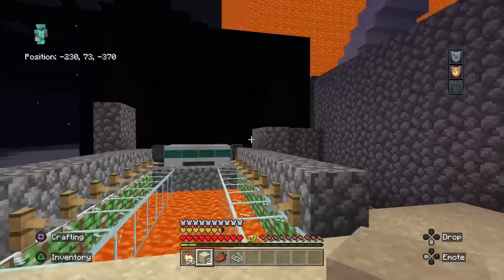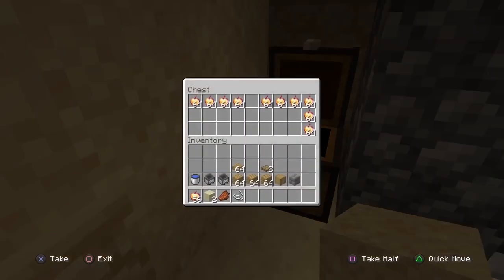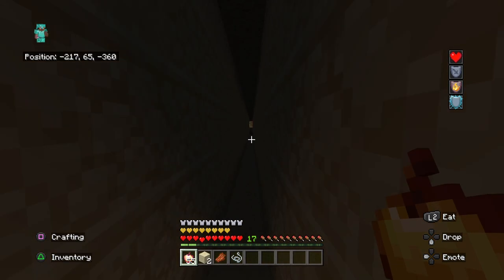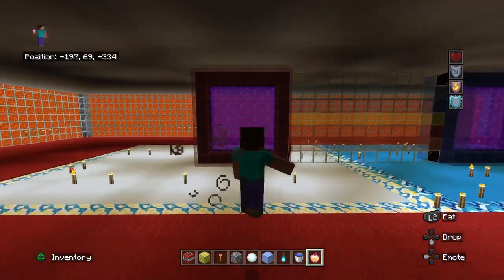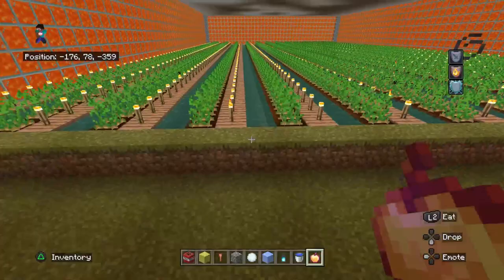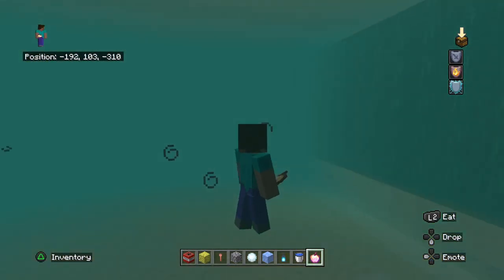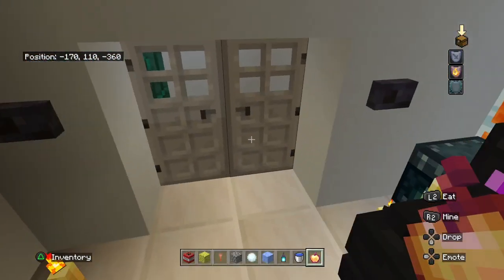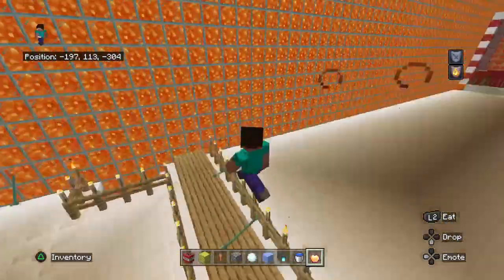Everything we have done so far